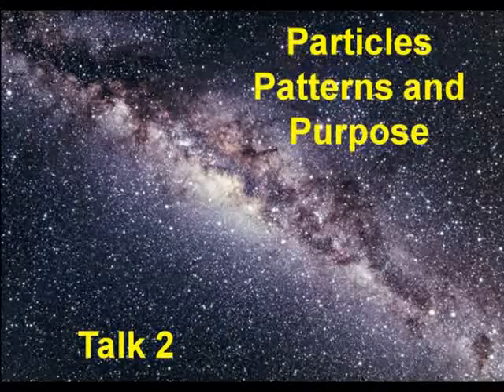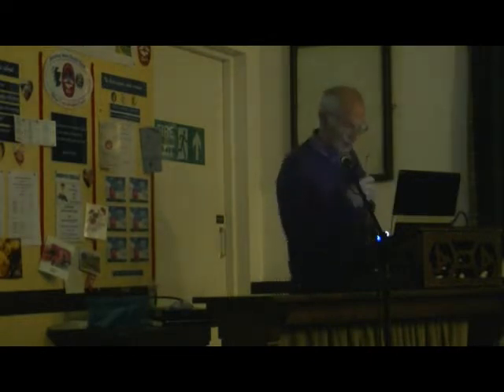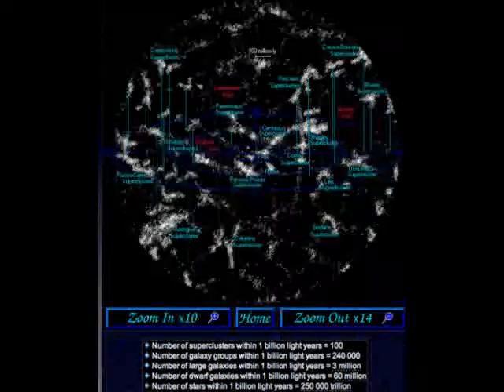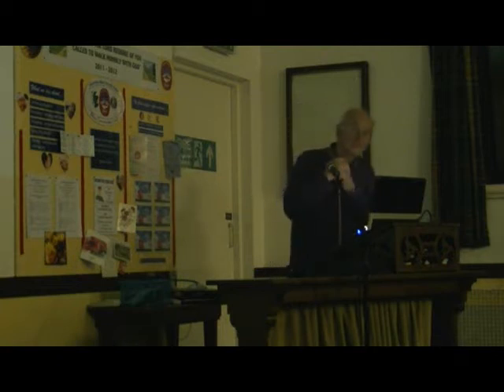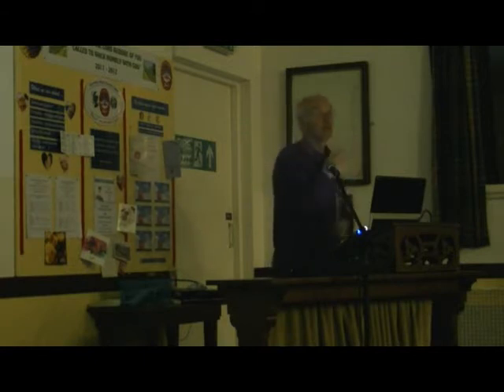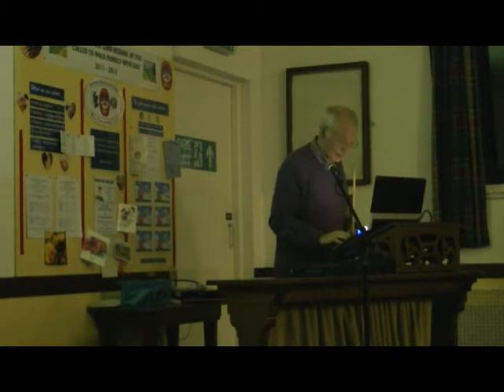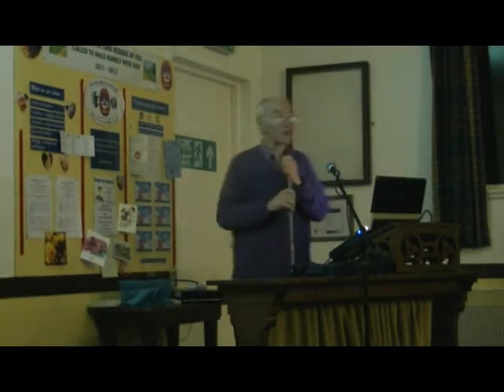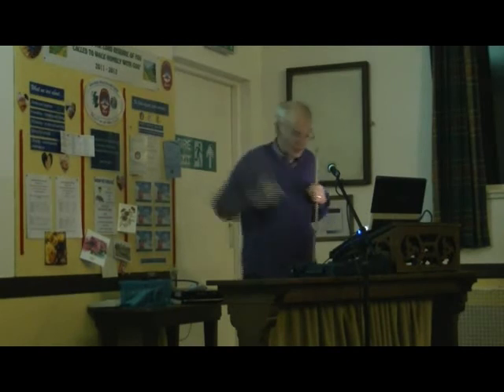Particles, Patterns & Purpose Talk 2 Part 1 of 5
The standard model of the history of the universe, and its unexplained fine tuning for life